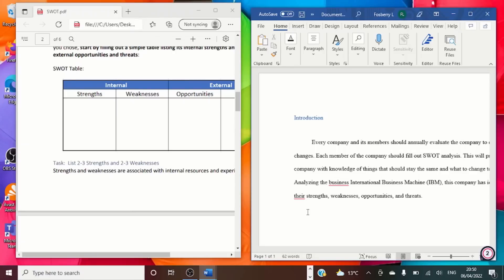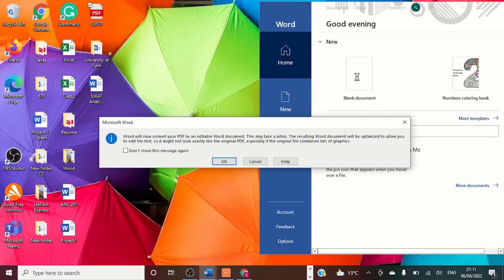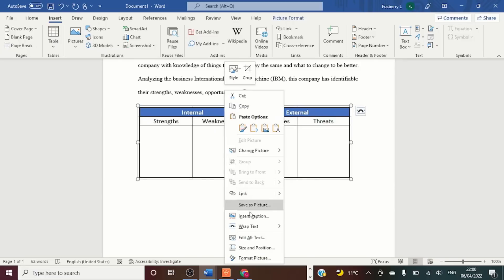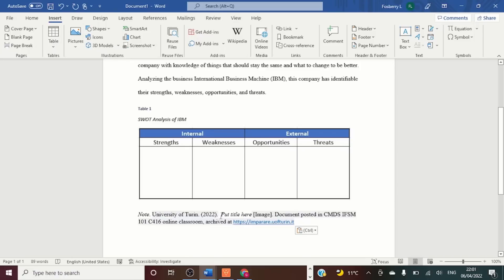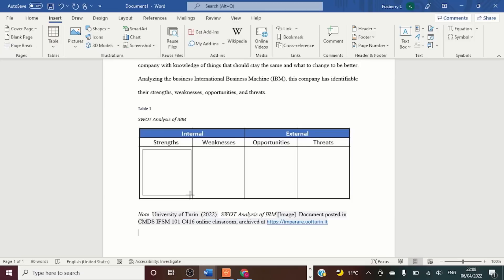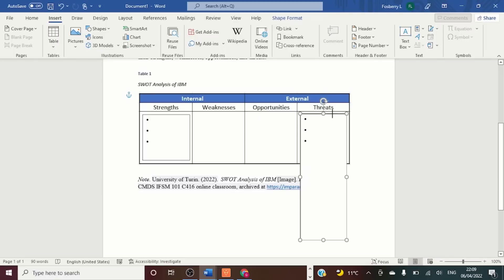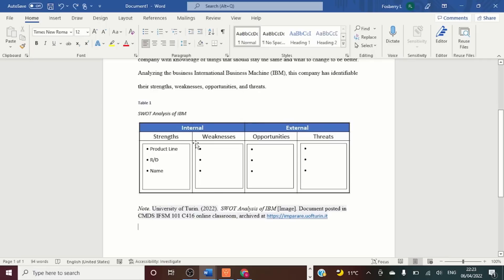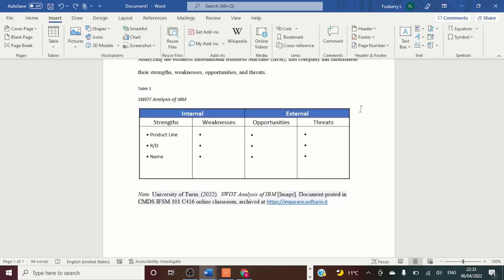Convert PDF to Word Document and Referencing a Table - How To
How to convert PDF to a Word document.
IFSM 201 Project 1.